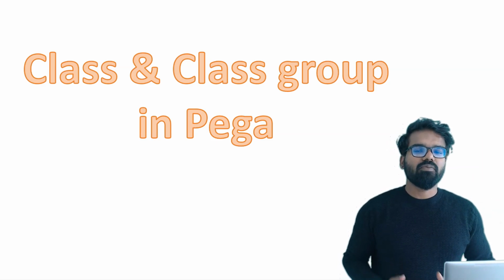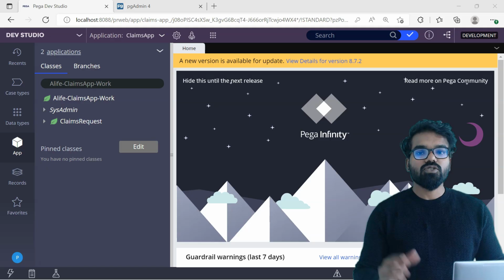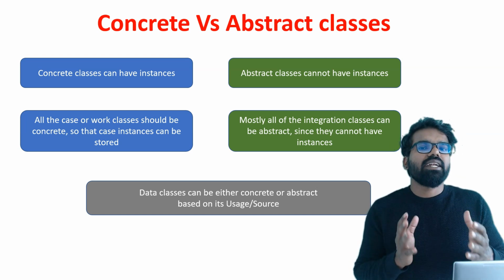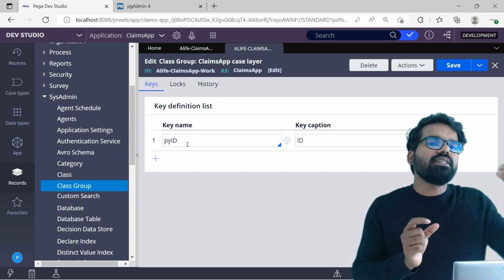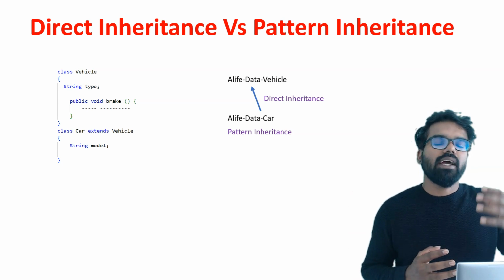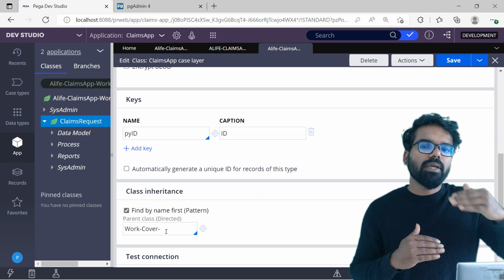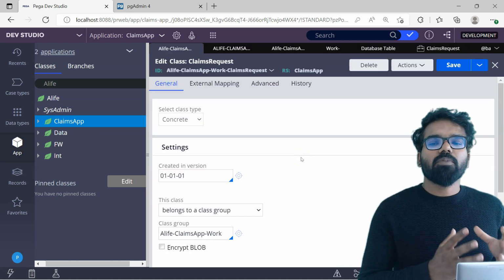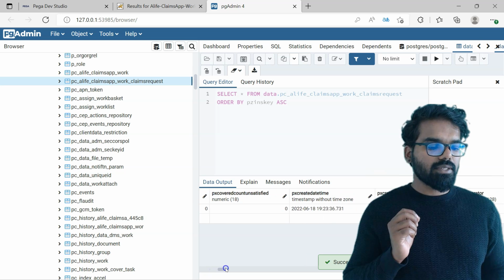Must watch video - Class and class group in Pega